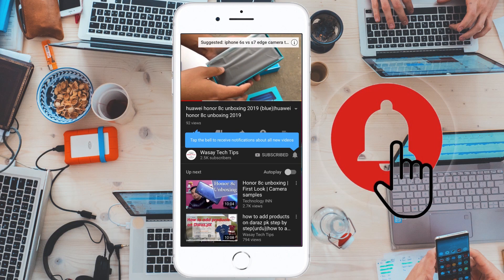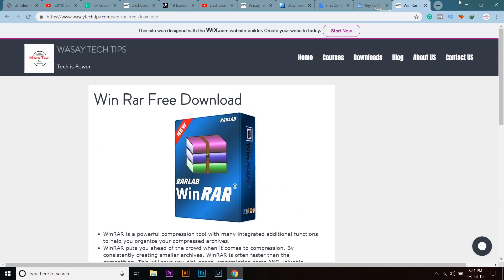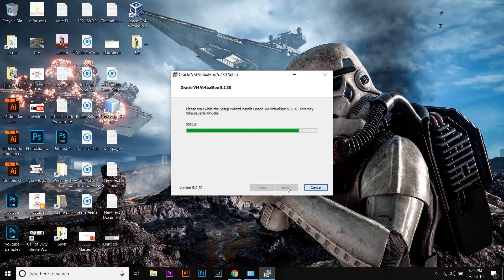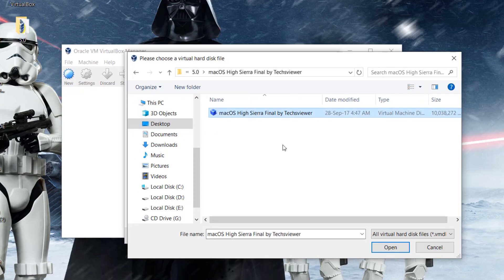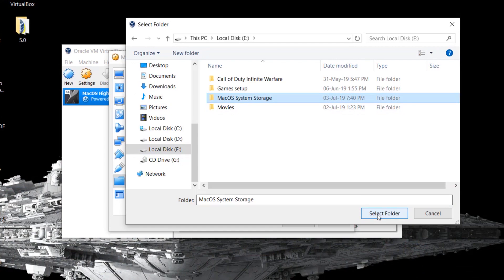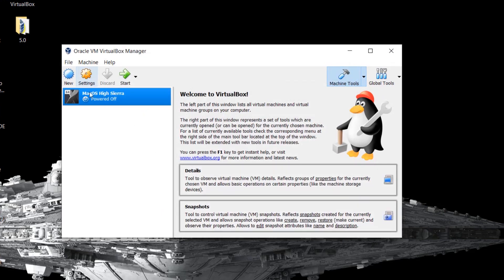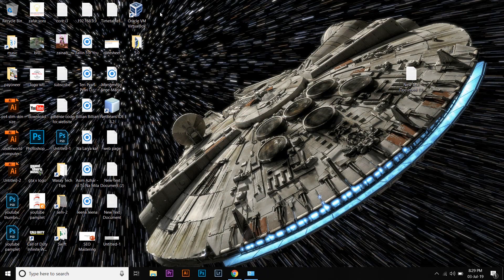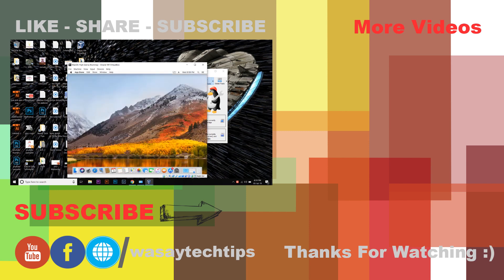How to Install Mac OS on Virtual Box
How to Install Mac OS on Windows 10 PC
Mac OS on Virtual Box